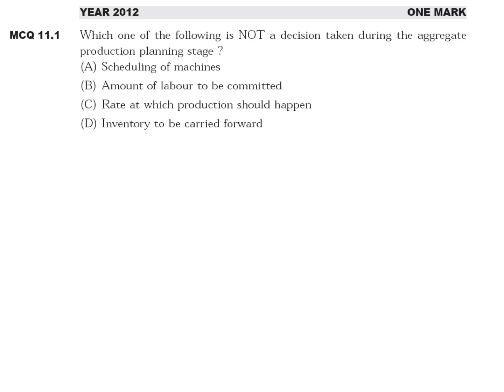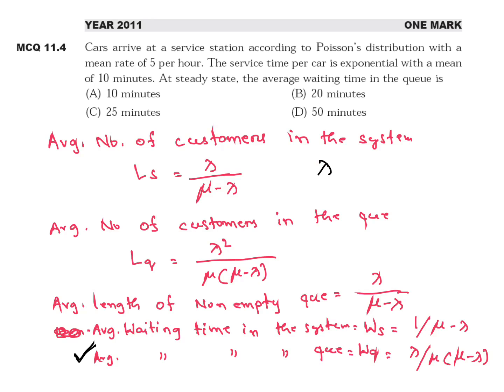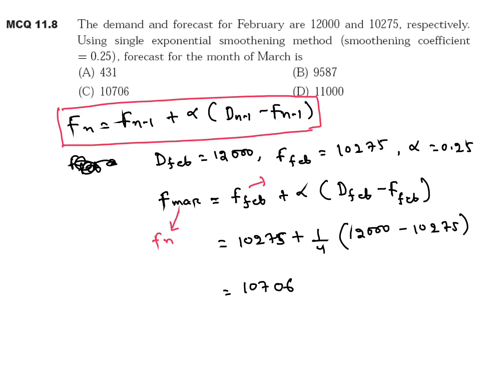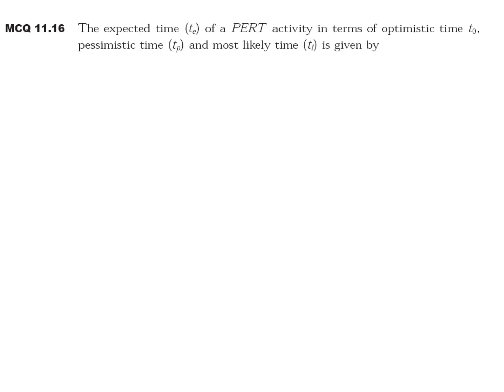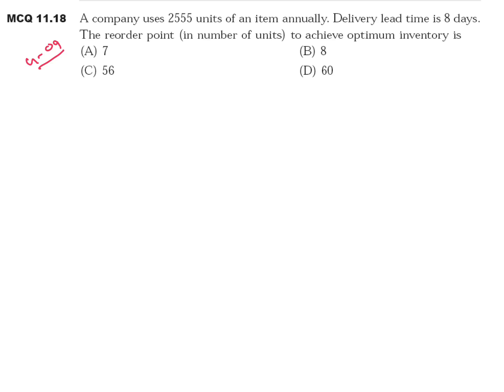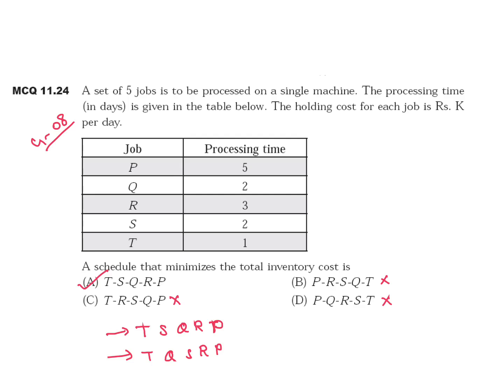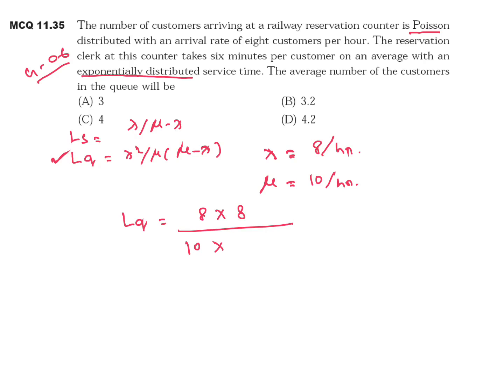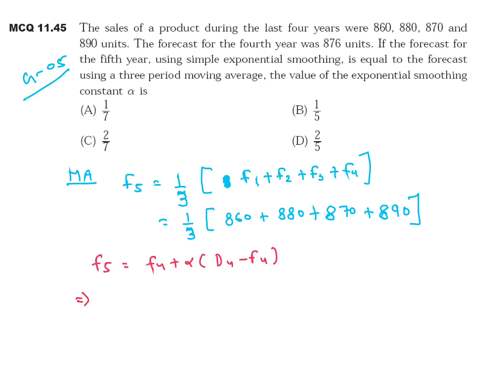IMPORTANT QUESTIONS FROM GATE,IES,IAS,VIZAG STEEL,PSU